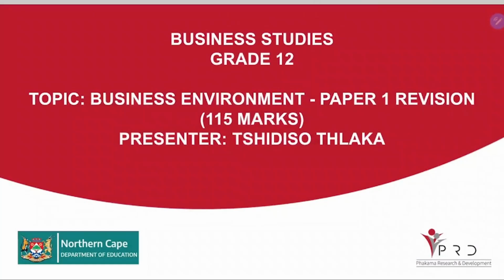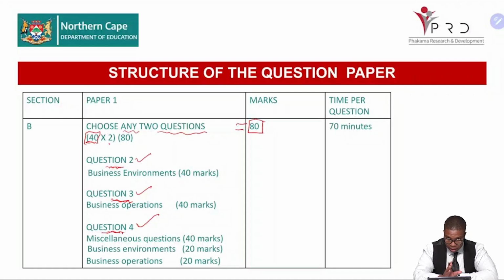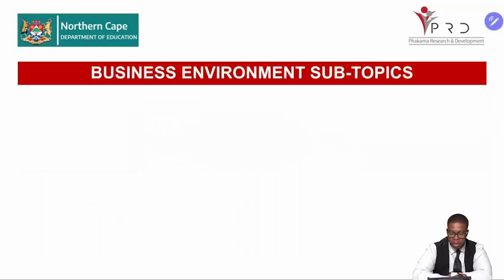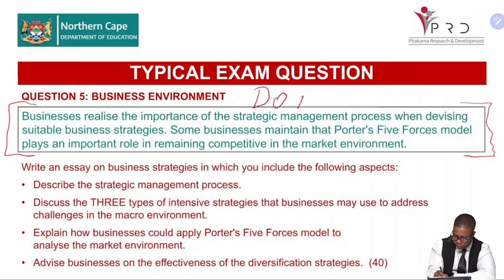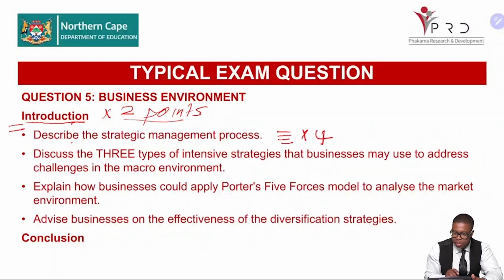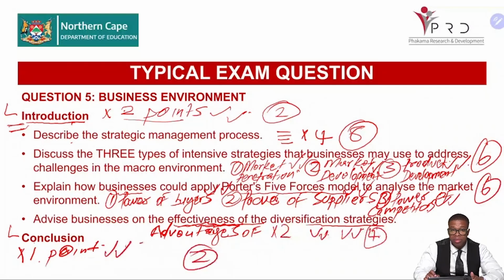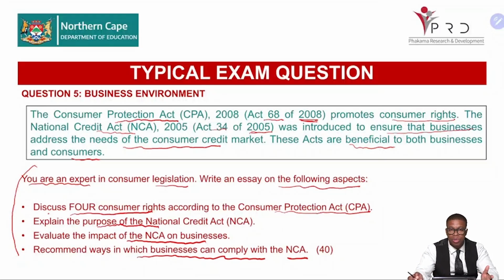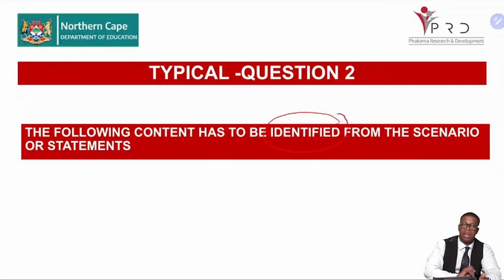BUSINESS STUDIES GRADE 12 - BUSINESS ENVIRONMENT PAPER 1 REVISION PART 1